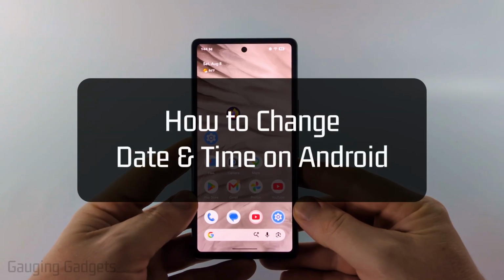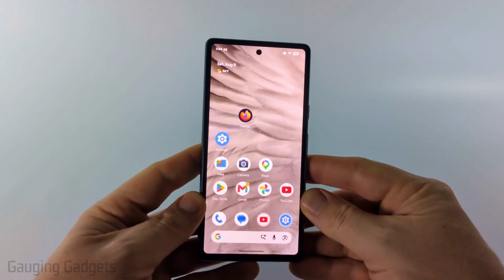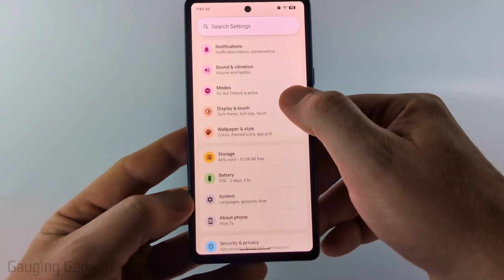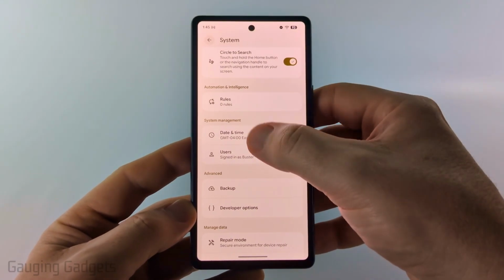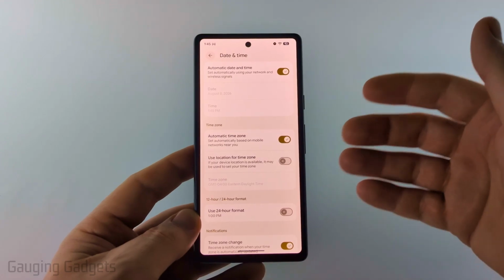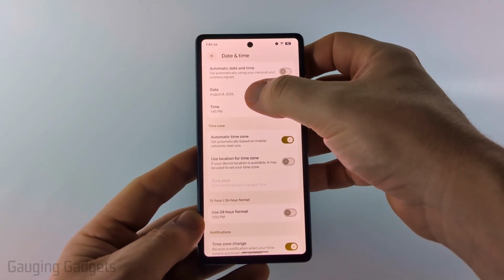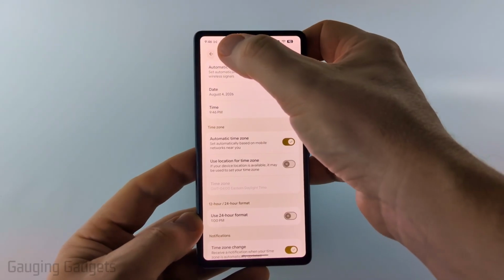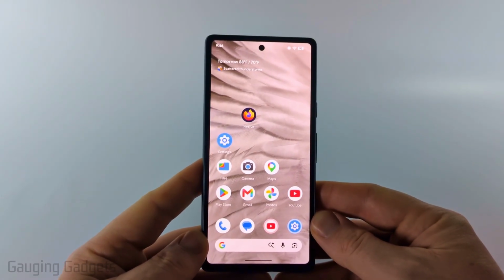How to Change Date & Time on Android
Changing the date and time on your Android phone is a quick and simple process in 2026. In this tutorial, you'll learn how to manually set the date, time, and time zone on your Android device, as well as how to enable automatic date and time settings. This means you can fix an incorrect clock, adjust for a new time zone, or switch between 12-hour and 24-hour format directly from your Android settings.